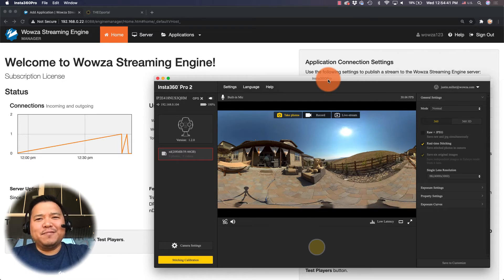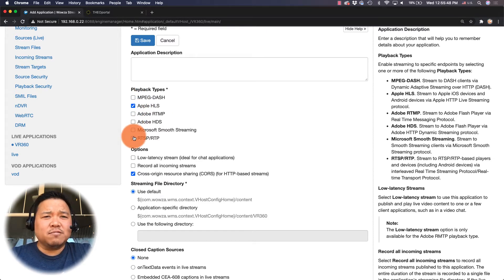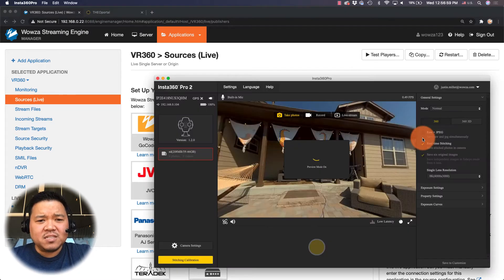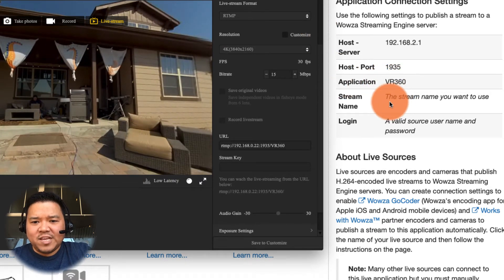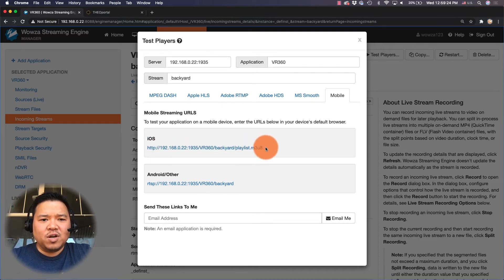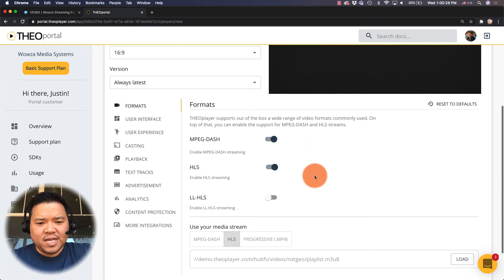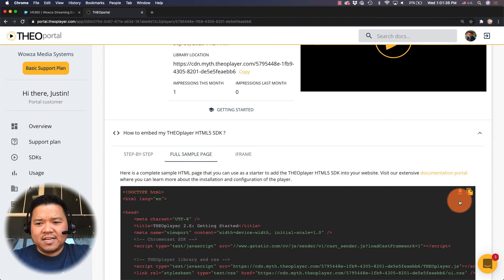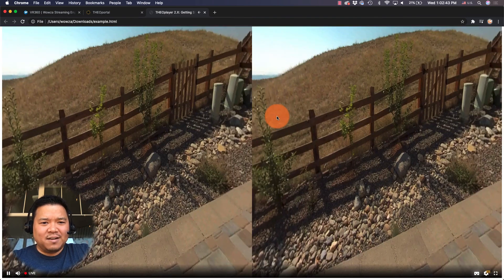Live Stream VR 360 Video With the Insta360 Pro 2 and Wowza Streaming Engine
Discover how you can live stream virtual reality and 360 degree video using an Insta360 Pro 2 camera and Wowza Streaming Engine as your media server to convert the RTMP stream to HLS.